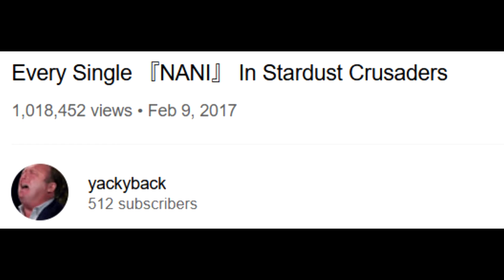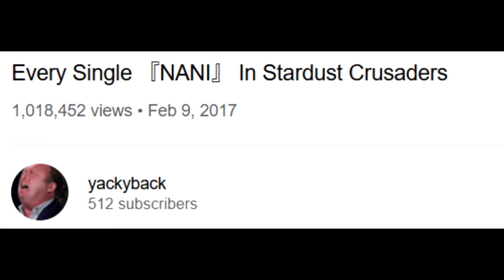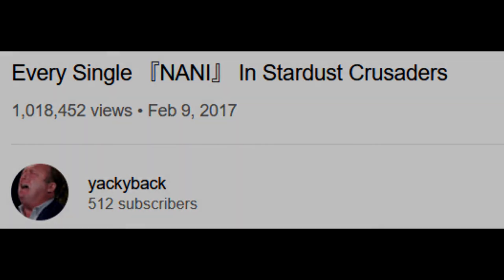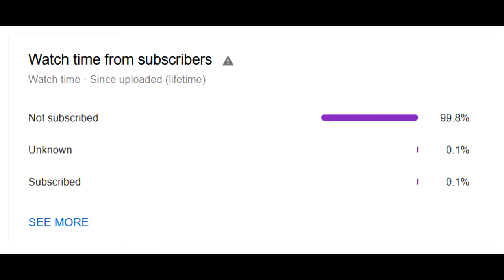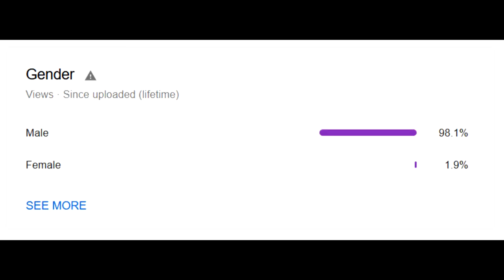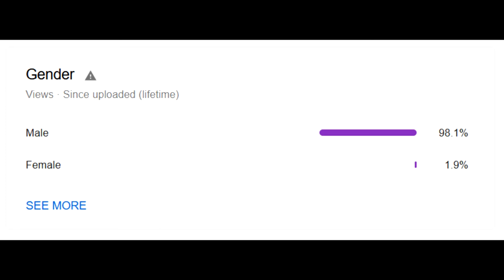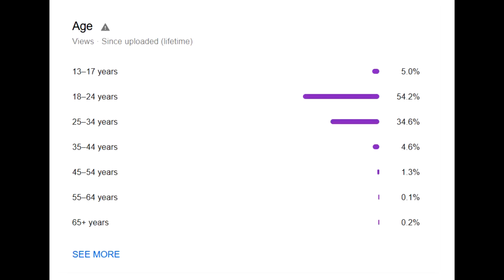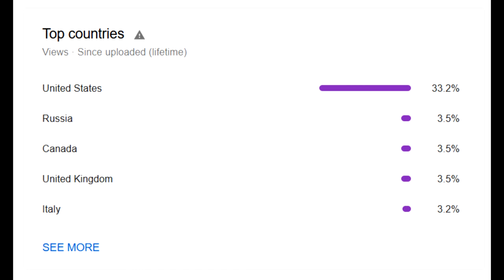THANK YOU FOR 1 MILLION VIEWS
THANK YOU I COULD NOT HAVE DONE THIS WITHOUT YOU